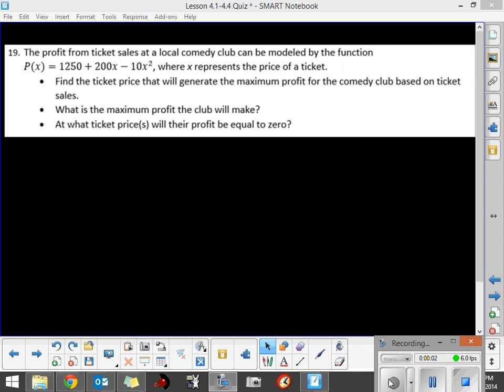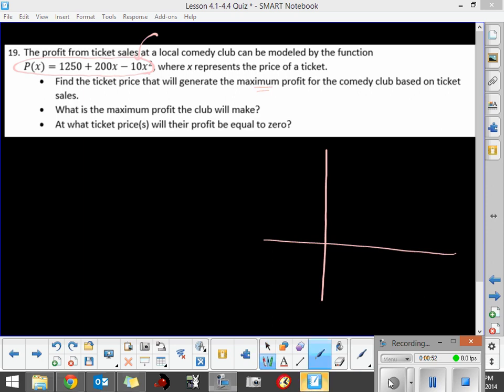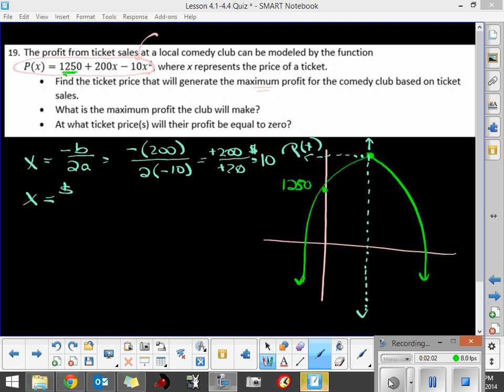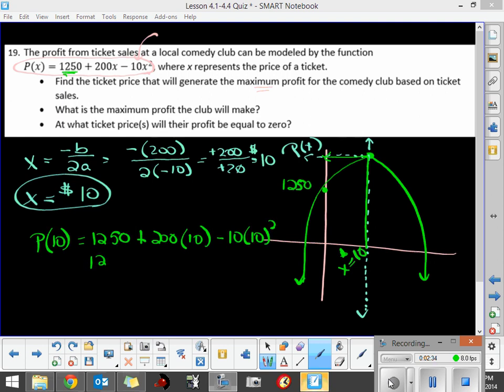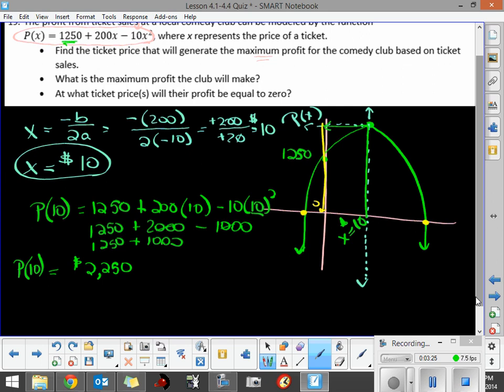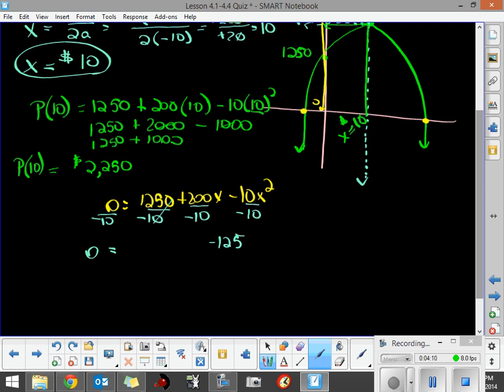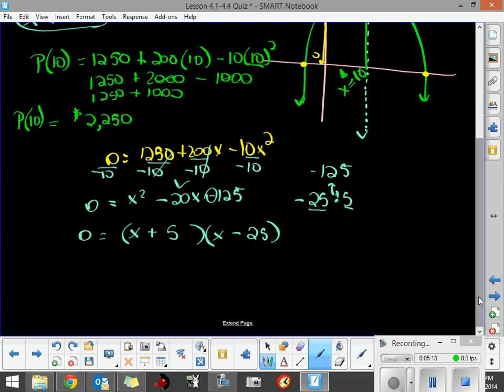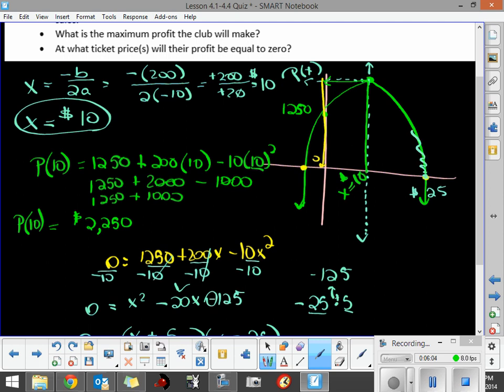19 Quiz Lesson 4 1 4 1